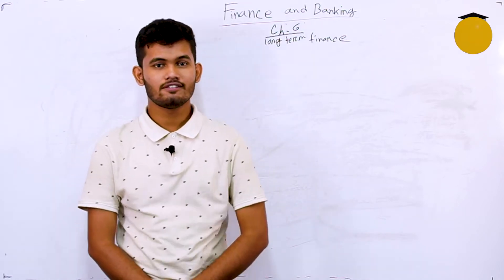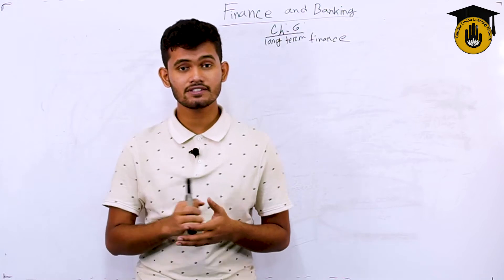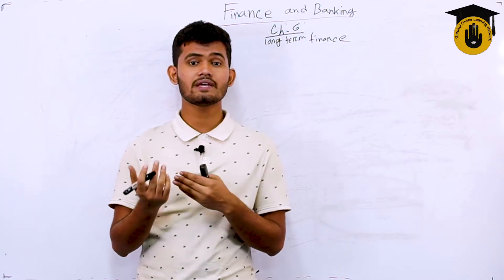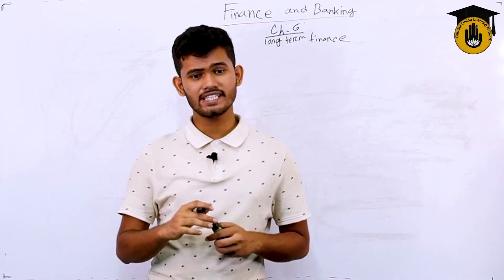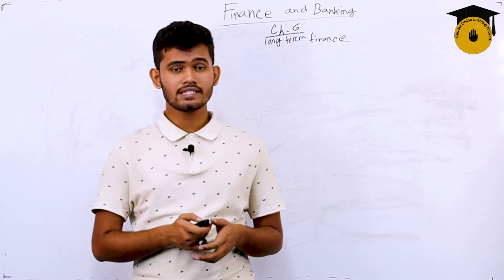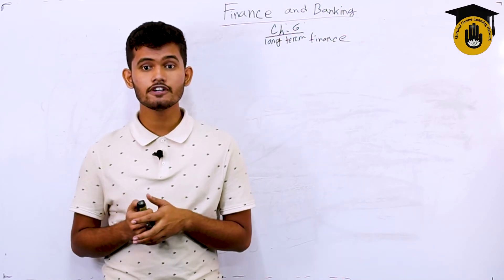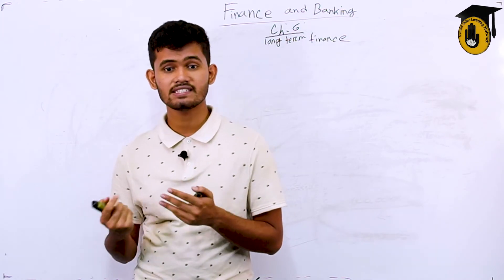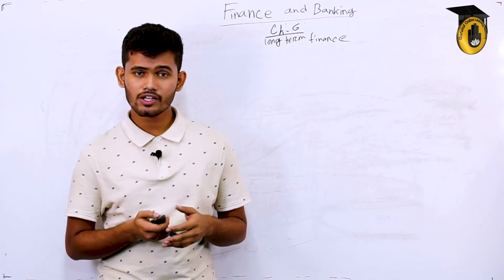HSC (11-12), Finance 1st Paper, Chapter 6 - Concept And Feature Of Long Term Finance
The topic of today's class is "Concept And Feature Of Long Term Finance". "Concept And Feature Of Long Term Finance" class is for the HSC candidates or for the students of classes 11 and 12. This class is a part of HSC (11-12) [ এইচএসসি (১১-১২) ], Finance and Banking 1st paper. You can find it in the Finance 1st Paper, chapter 6, the topic name is "Concept And Feature Of Long Term Finance". This class will help you in your upcoming HSC examination.

"Concept And Feature Of Long Term Finance" this class is taken by Sheikh Mahadi.